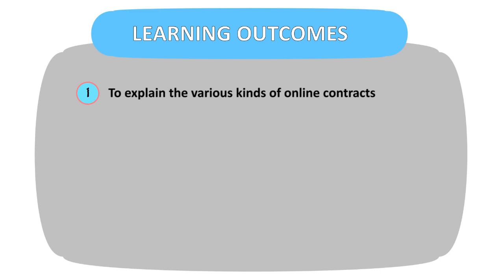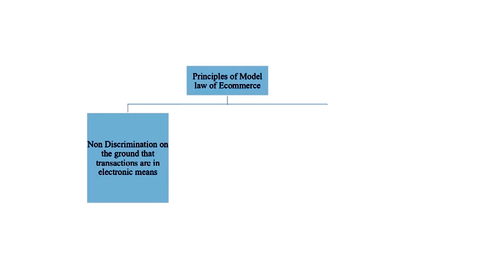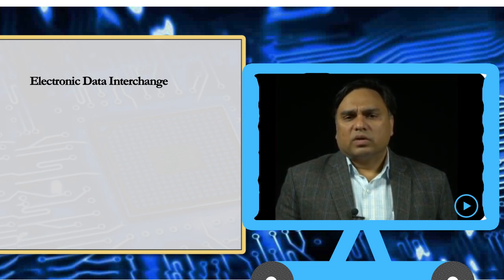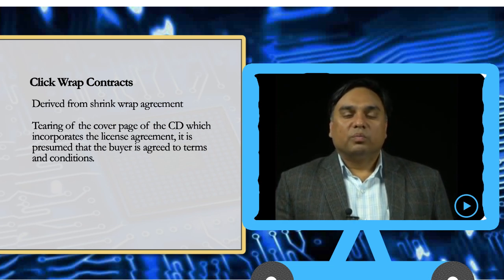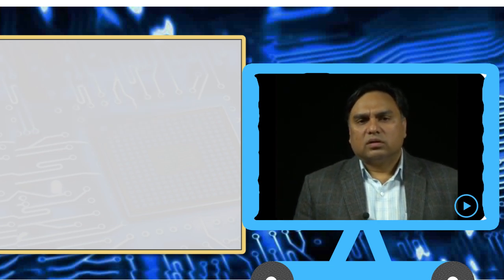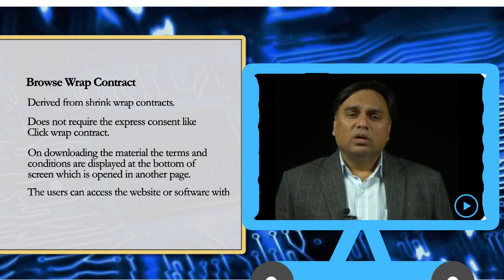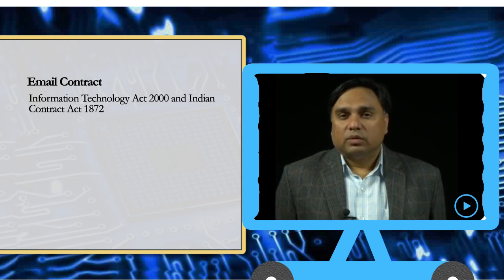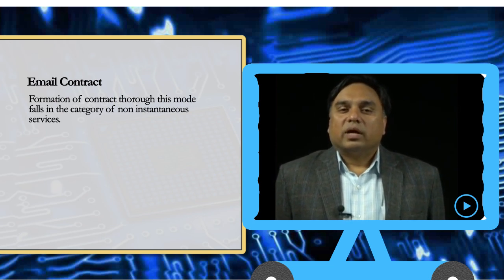E contracts 01